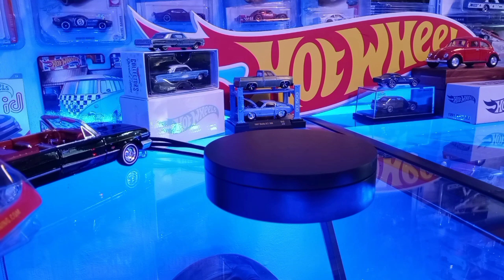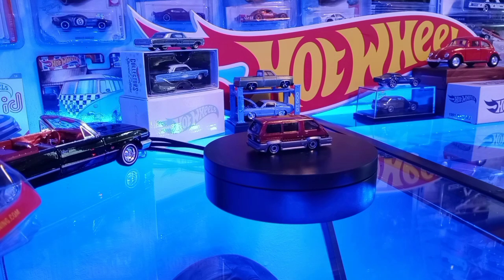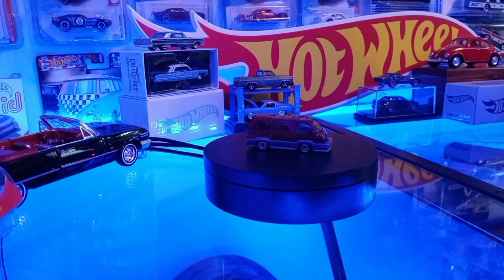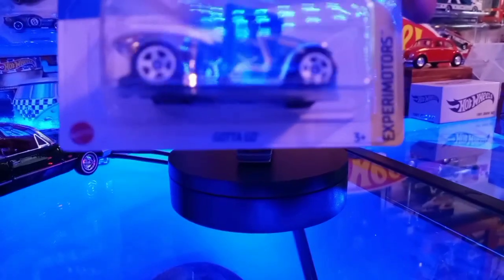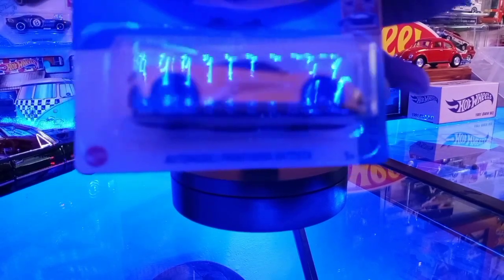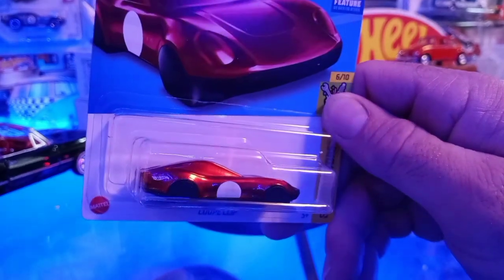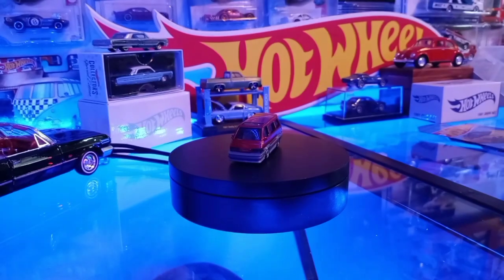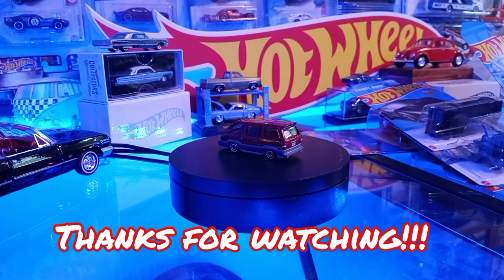July's Awesome finds continue! Mail